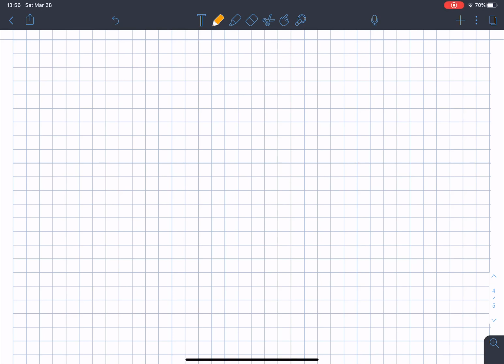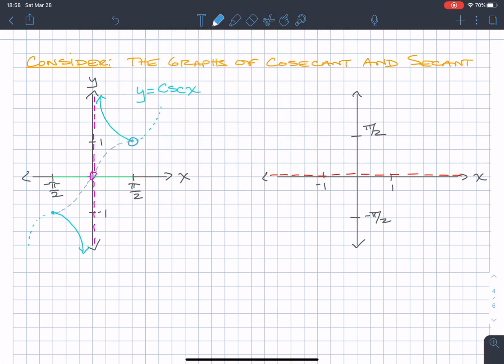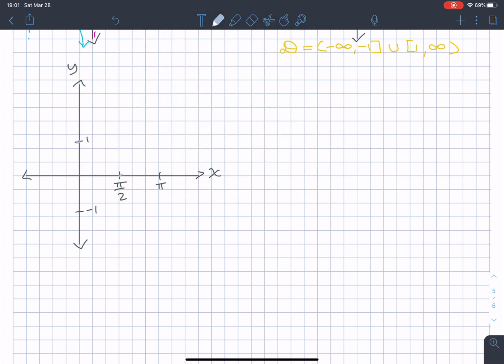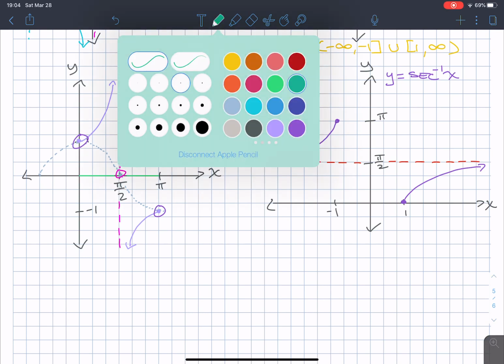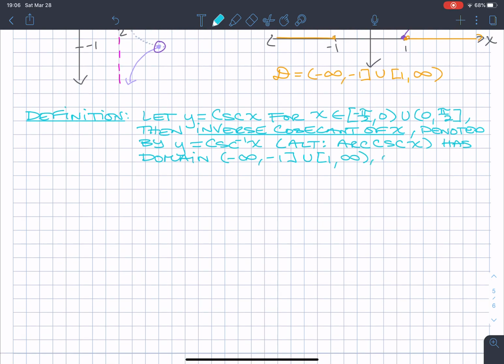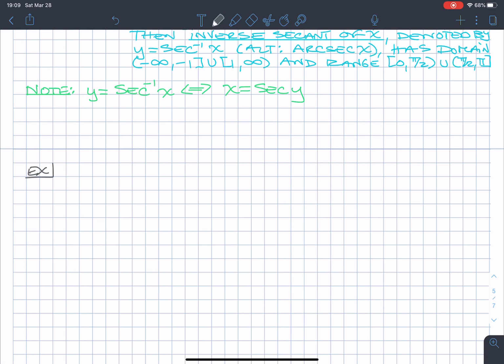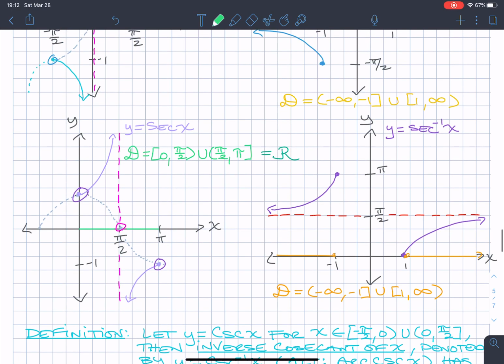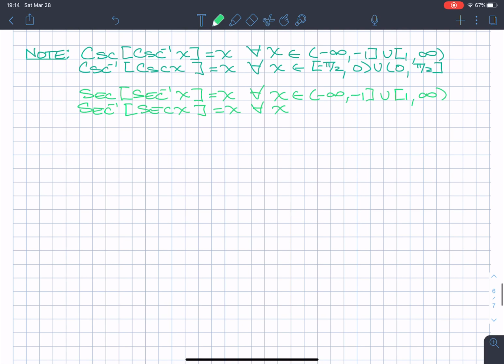Math 102 - Section 6.2 part 5